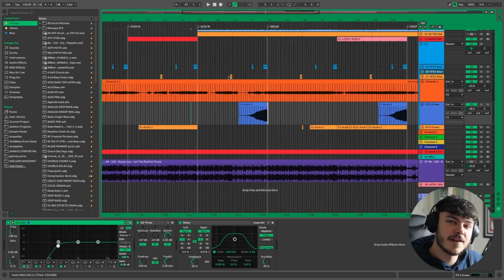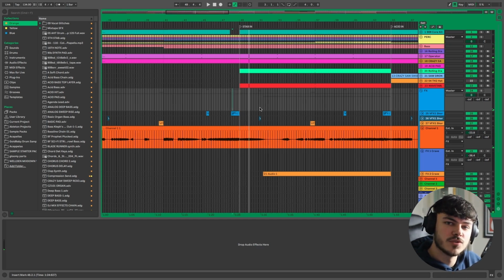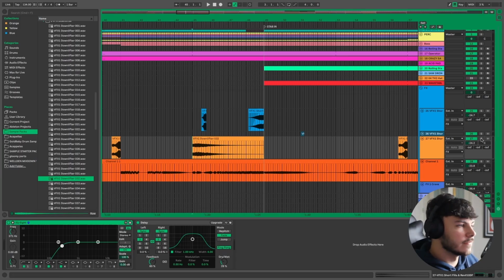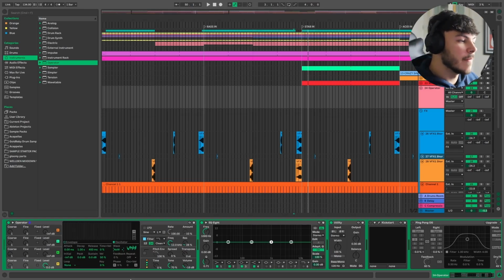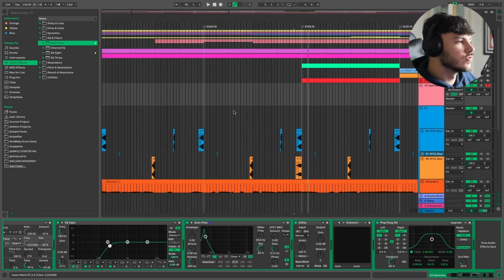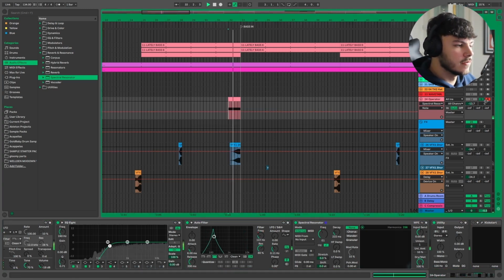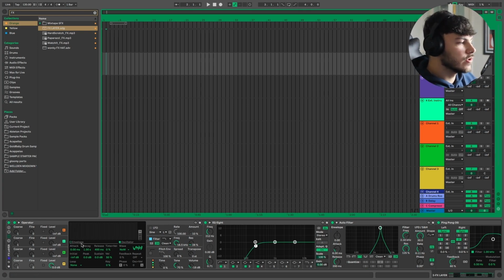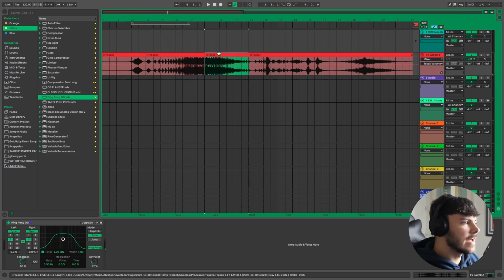House Music FX Hacks: Sound Like A Pro (Effects In Ableton)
ADR shows you the essential factors that demonstrate why incorporating effects throughout your track is crucial. These effects contribute depth, character, and movement, ultimately enhancing your tracks to achieve a polished sound. The guidance provided also explains how to effectively implement these elements.

Take YOUR music production to the next level with SYNTHO. Learn along side world class teachers and joining our community NOW

Check out videos like this and more on the SYNTHO app.